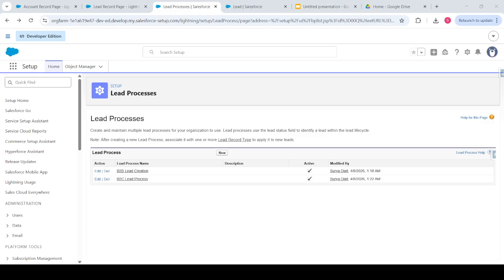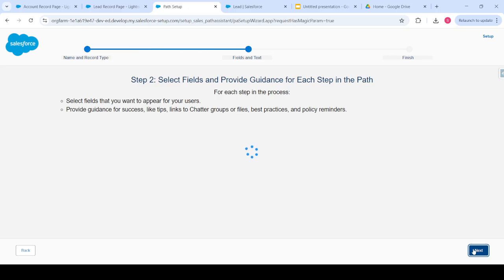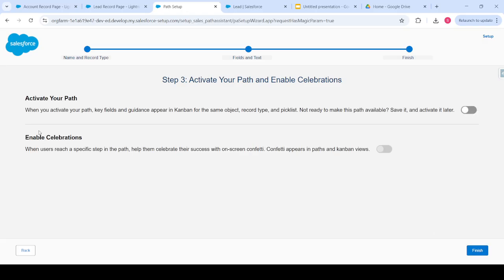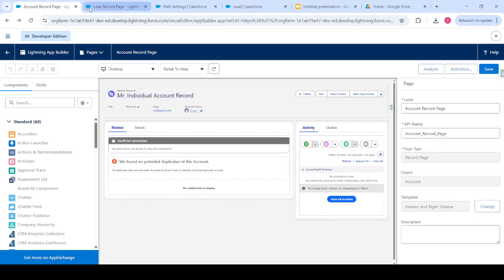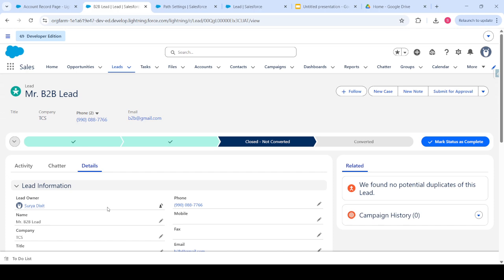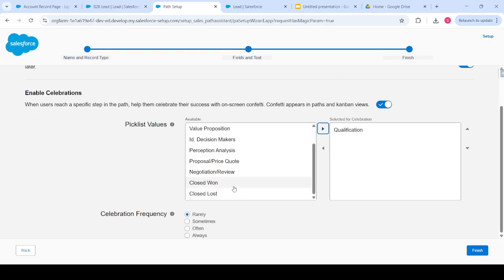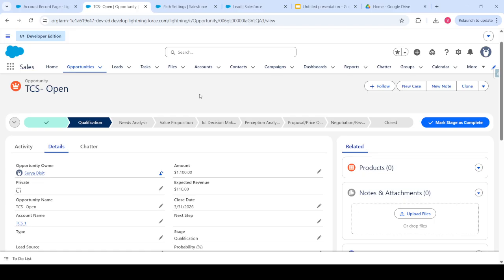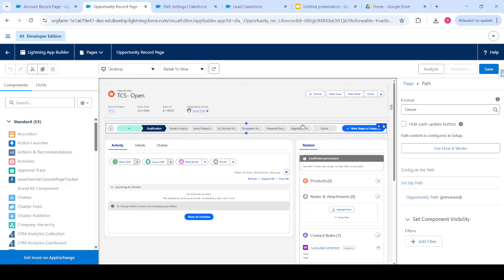Salesforce Beginner to Champ – Episode 23 | Create Path for Lead and Opportunity in Salesforce.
📌Salesforce Beginner to Champ – Episode 23 | Create Path for Lead and Opportunity in Salesforce | Path Setting in Salesforce | How to create Path for Lead , Opportunity and other salesforce object.

In this episode, we deep dive into, Create Path for Lead and Opportunity in Salesforce | Path Setting in Salesforce | How to create Path for Lead , Opportunity and other salesforce object.

This session focuses on core foundational understanding, which is extremely important before moving into automation, security, and advanced customization.

🔹 Salesforce Beginners
🔹 Developers who want strong admin fundamentals